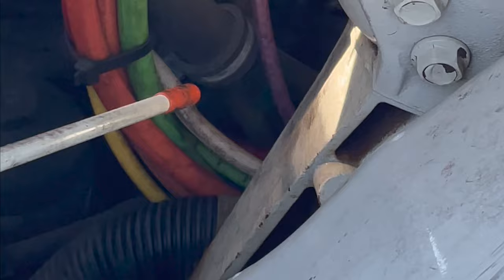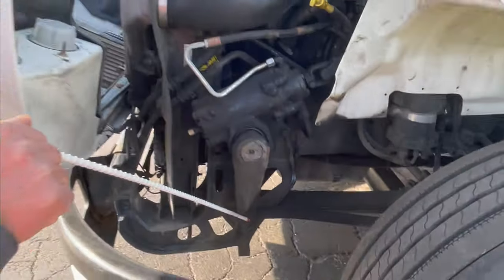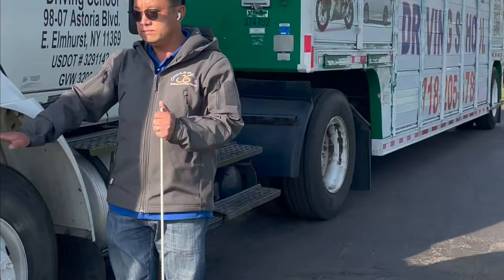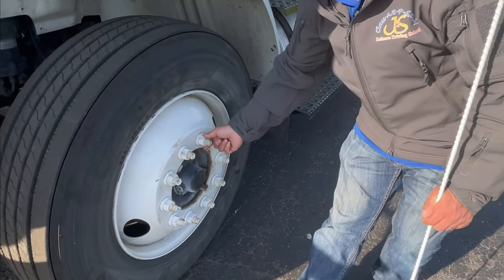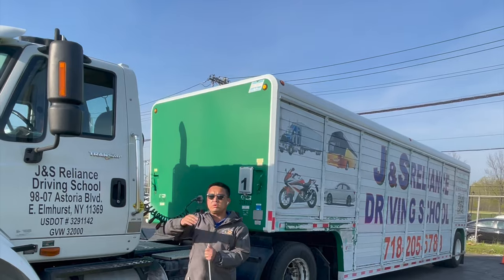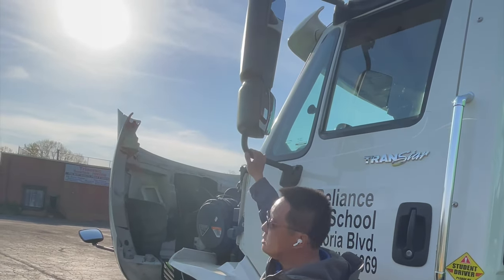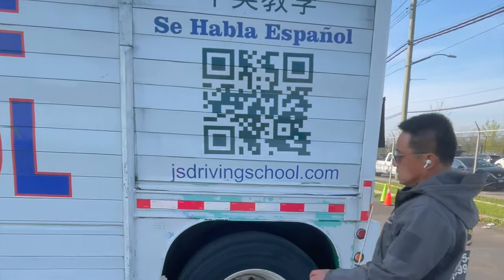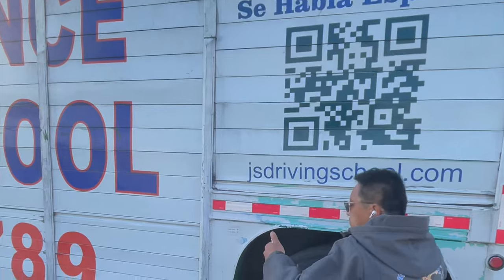NY CDL Class A Manual, Cdl A, Pre-trip Inspection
welcomes criticism to our driving schools first recording for NY new CDL road test pre-trip inspection. Hope this help those who will become CDL driver , Good luck and Thanks!